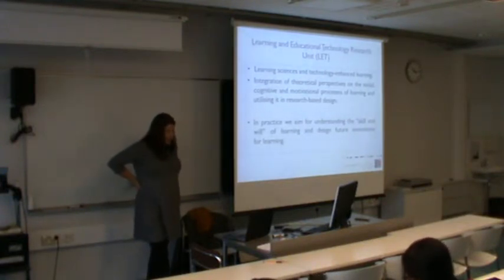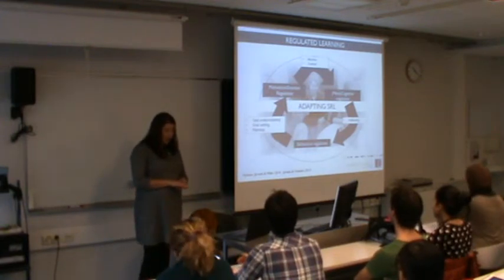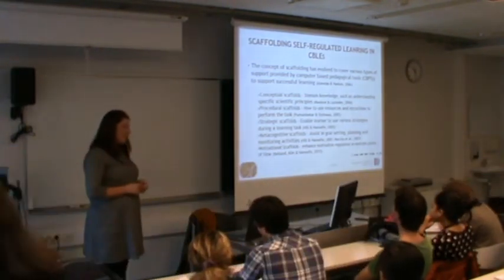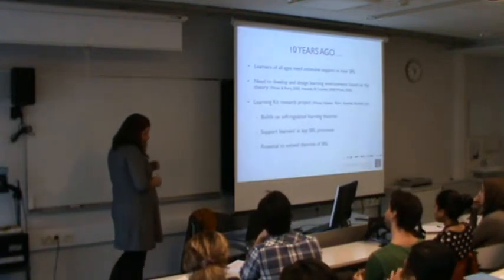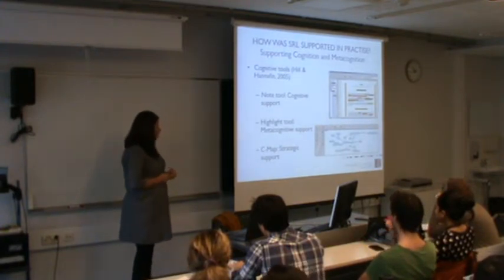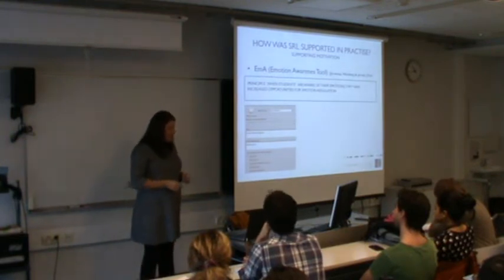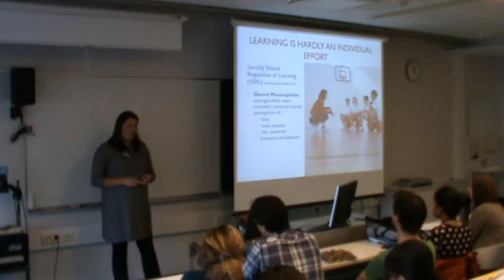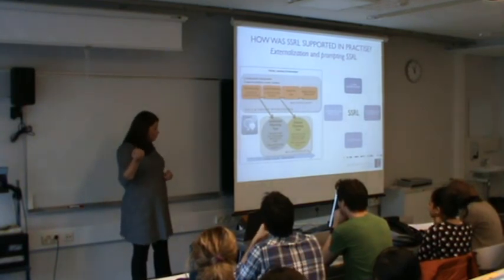(Lecture2/PART1) LEARNING THEORY..TECHNOLOGY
(2) SELF-REGULATED LEARNING
(418020P) LEARNING THEORY AND PEDAGOGICAL USE OF TECHNOLOGY
Jonna Malmberg